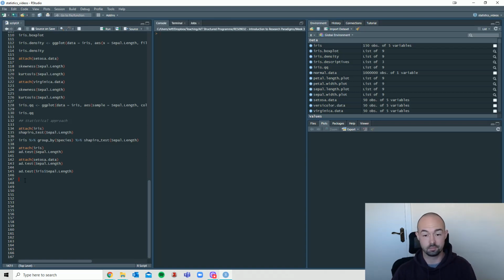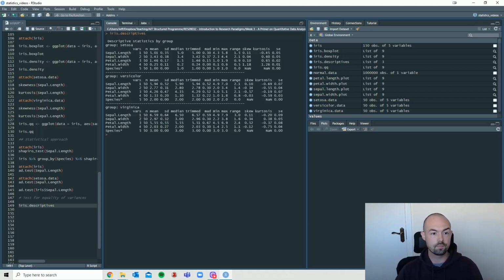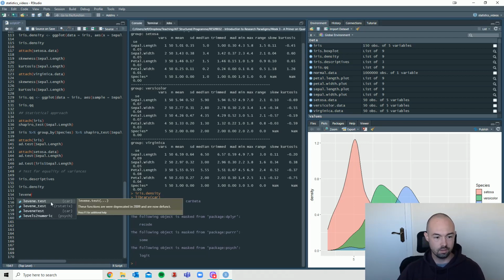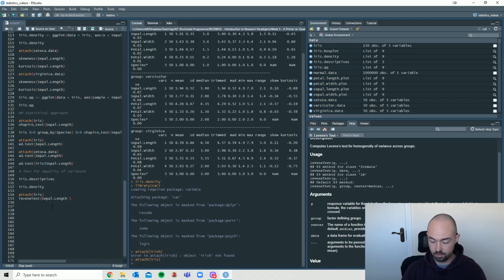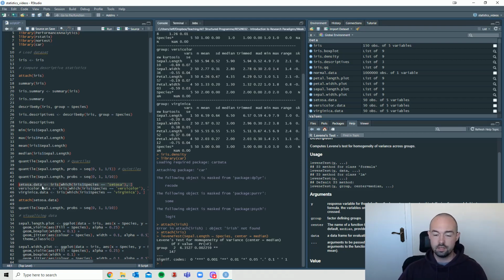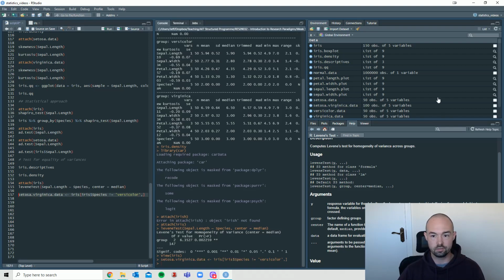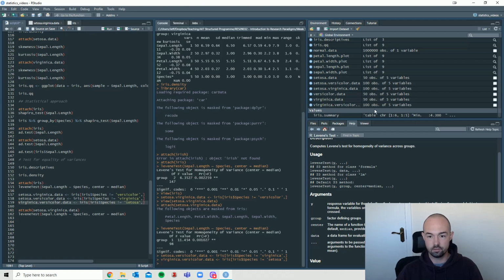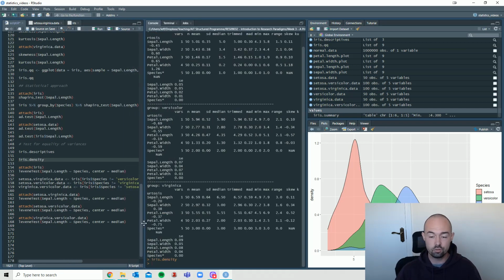Testing The Assumptions Of Equality Of Variances Between Groups